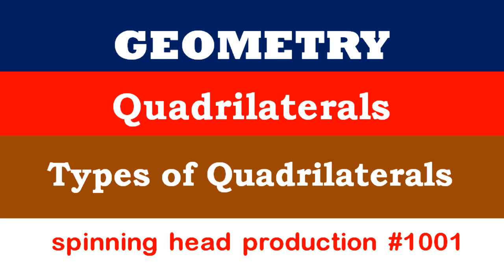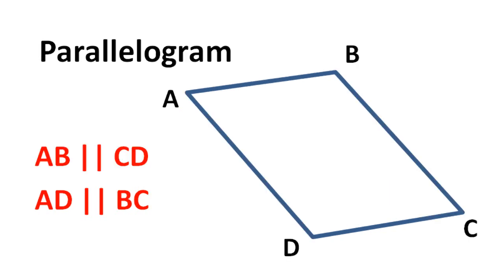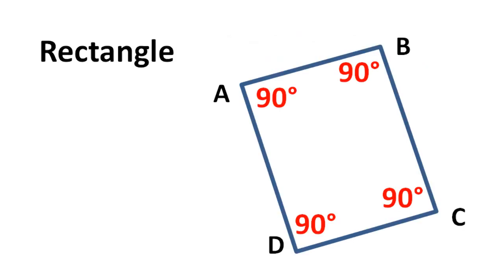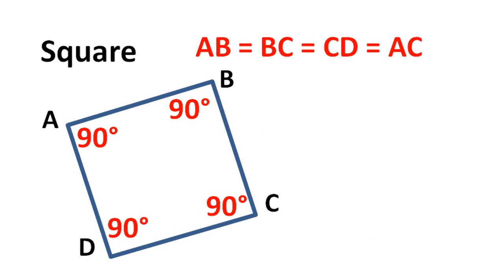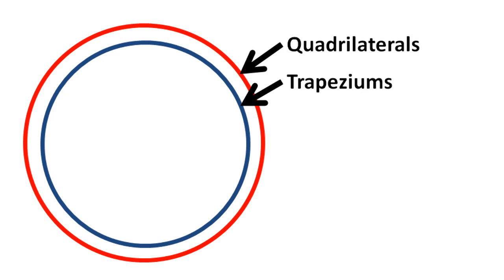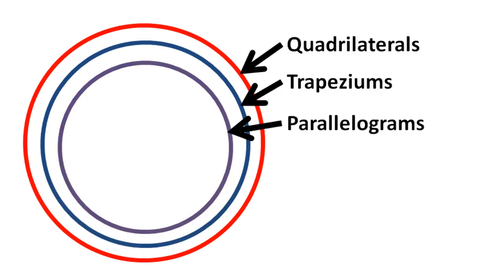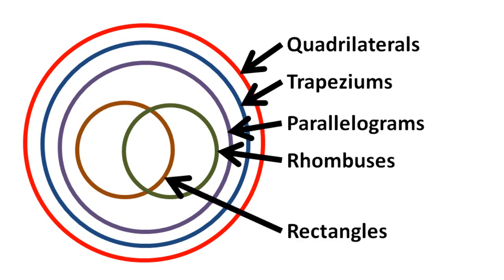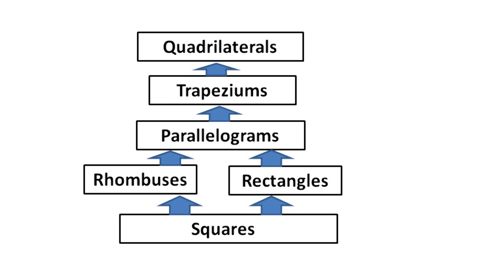Types of Quadrilaterals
An explanation of the different families of quadrilaterals